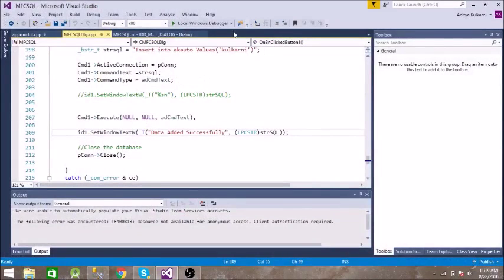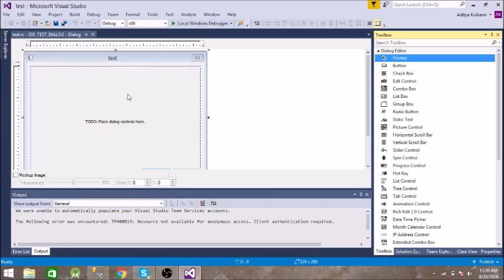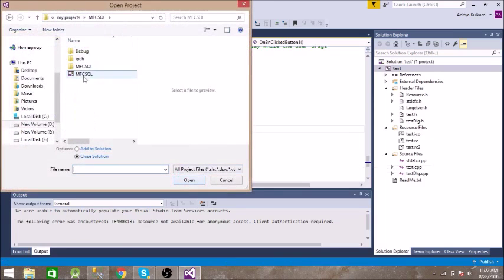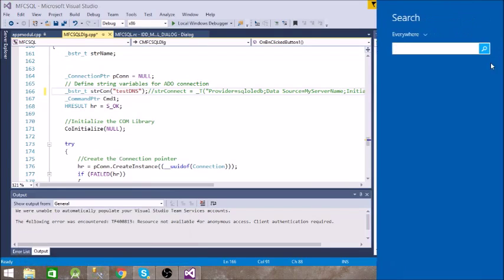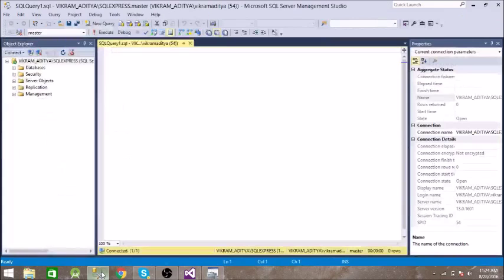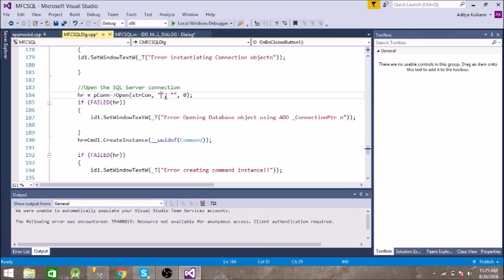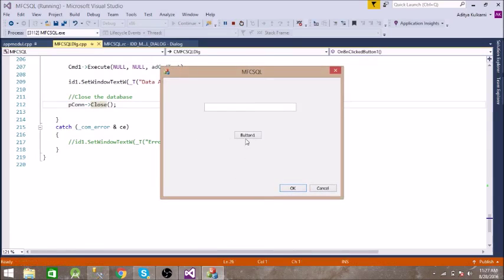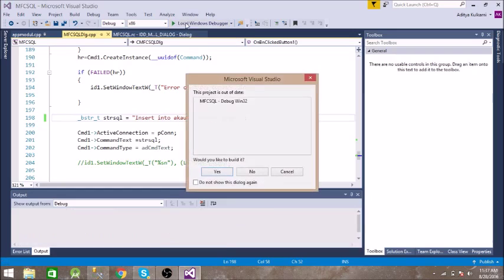MFC application connection to SQL SERVER using ADO(vc++)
This video is about connecting mfc application to sql server using activex data object and vc++.